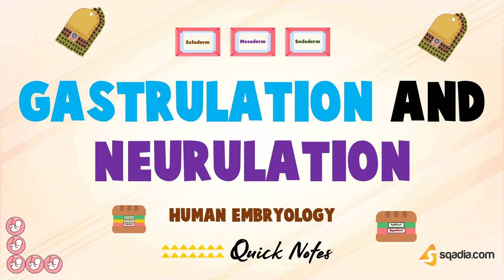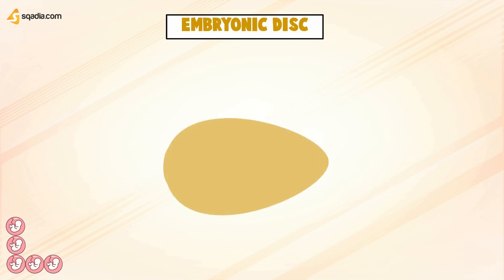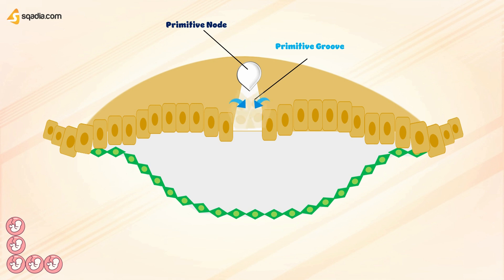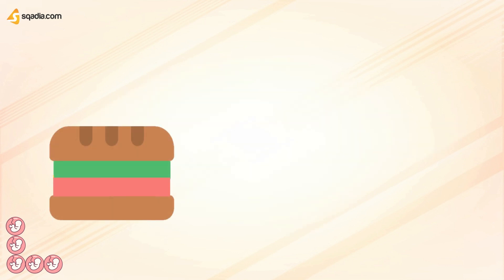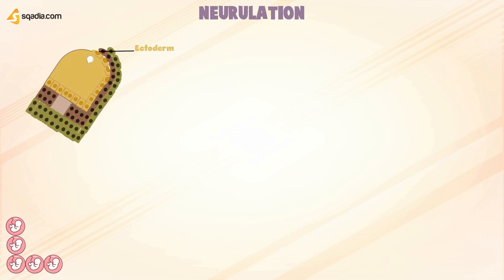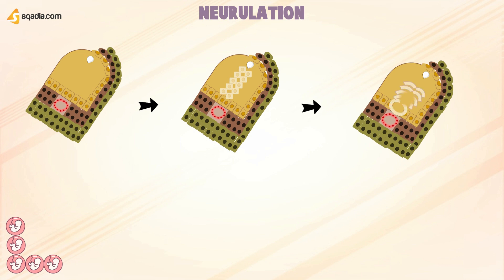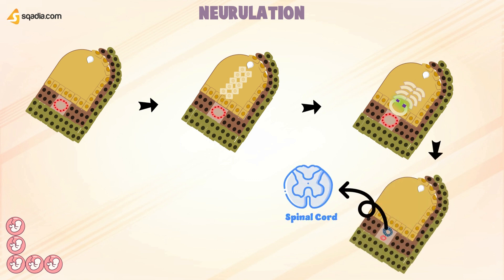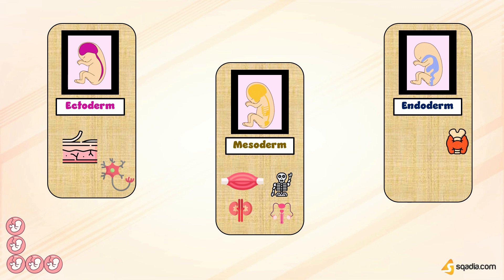Human Embryology - Gastrulation and Neurulation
▬ Capacitation of Sperm ▬▬▬▬▬▬▬▬▬▬
it is a period of conditioning in the female reproduction tract that lasts seven hours in this process glycoprotein coats are removed from the acrosomal region of sperm.  A sperm that has not gone through Capacitation won’t be able to fertilize the egg. That’s why speeding of sperm to ampulla is not important.

▬ Neurulation of Embryo ▬▬▬▬▬▬▬▬▬▬
It is the process of Neural tube formation. This neural tube later becomes the Spinal cord of human beings. Neurulation involves: The name of this process itself indicates that it leads to the formation of a neural tube.
🟠 Notochordal Process
🟠 Ectodermal Proliferation
🟠 Neural Plate
🟠 Neural fold
🟠 Neural Crest Cells

▬ Gastrulation of Embryo ▬▬▬▬▬▬▬▬▬▬
The Process that germinates all three layers. It’s a complicated process as three germ layers arise from Epiblast and Hypoblast. These Germ layers are as follows:
👉 Ectoderm
👉 Mesoderm
👉 Endoderm

▬ Fetal Stage
An unborn offspring that develops and grows inside the uterus of a human. During this time, the fetus undergoes rapid growth and development, with all major organs and body systems forming and functioning. The fetus is surrounded by an amniotic sac filled with amniotic fluid.

In a fetus three germ layers are produced:
👉 Ectoderm
👉 Mesoderm
👉 Endoderm

▬ Ectoderm of Fetus ▬▬▬▬▬▬▬▬▬▬
The ectoderm is the outermost germ layer. in Video we have seen that Neural Ectoderm gives rise to a neural tube that develops into the brain, Spinal cord, and peripheral nervous system.

It gives rise to:
🔵 Skin
🔵 Nervous System

▬ Mesoderm of Fetus ▬▬▬▬▬▬▬▬▬▬
The mesoderm is the middle germ layer. The epiblast cell that accumulates between newly formed Endoderm and epiblast gives rise to Mesoderm. It gives rise to:
✦ Skeleton
✦ Kidneys
✦ Muscles
✦ Reproductive System

▬ Endoderm of Fetus ▬▬▬▬▬▬▬▬▬▬
Endoderm is the innermost germ layer. The epiblast cells that invade the Hypoblast develop into the Endodermal layer

🔹Lungs
🔹Liver
🔹Endocrine Glands
🔹Digestive Tract